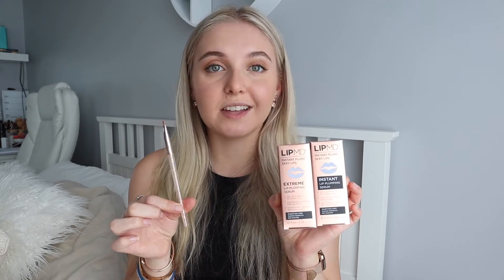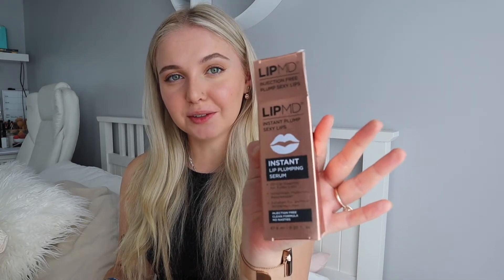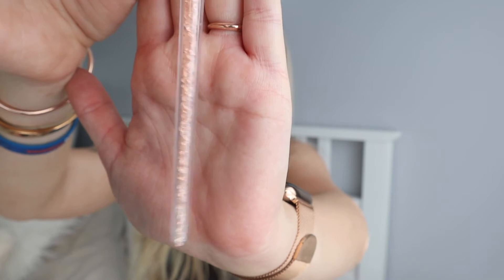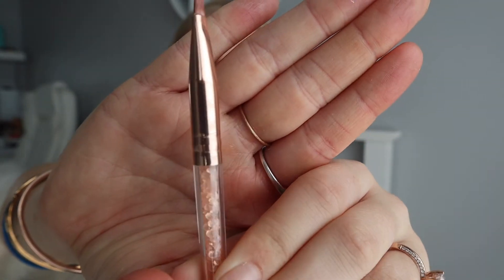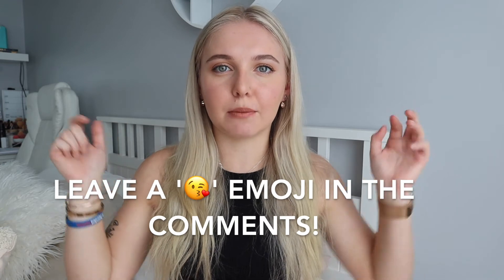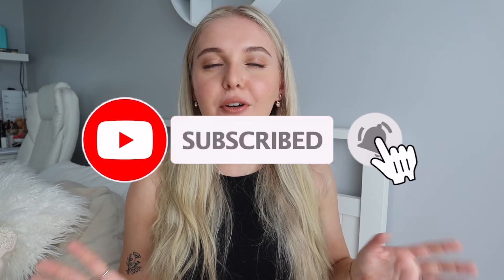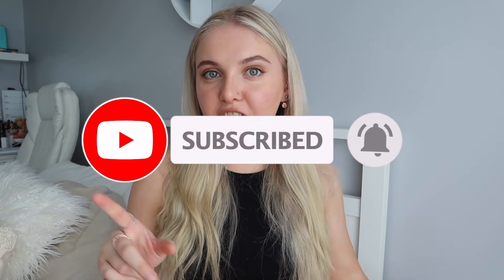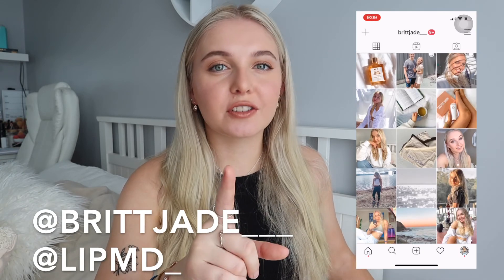HOW I ACHIEVE PERFECT, PLUMP LIPS WITHOUT INJECTIONS USING LIPMD! + FREEBIES!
HOW TO GET FREEBIE!
- Comment the '😘' emoji in the comments down below AND on LipMD's latest YouTube video!
Feel free to also follow myself and LipMD on instagram!
Britt - @Brittjade___
LipMD - @lipmd_

AND YOU'LL BE WELL ON YOUR WAY TO SCORING YOURSELF SOME GOODIES! xx

Or you can copy and paste this link into your web browser
And make sure you hit the 'Follow' button!

Song: Valcos - A new light

Channel art created by @Georgiaanimated

Thank you all so much for watching, I appreciate you all so much xx